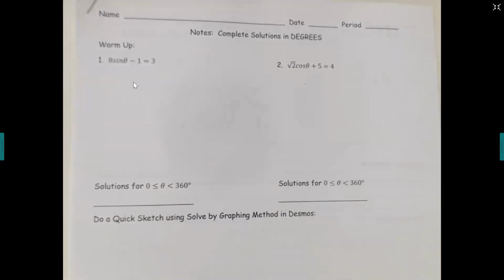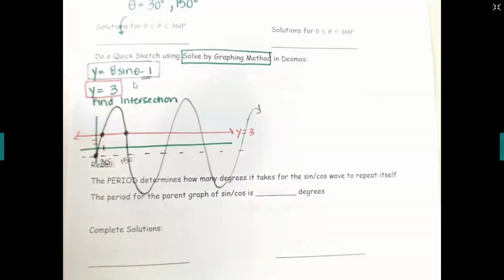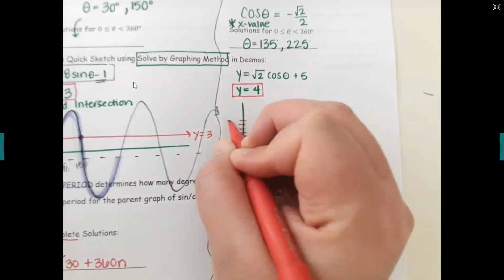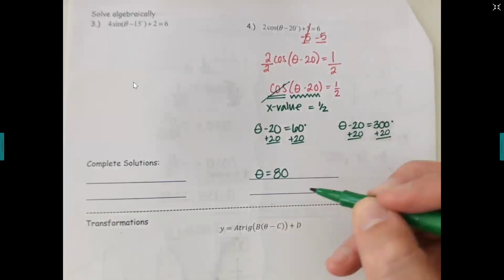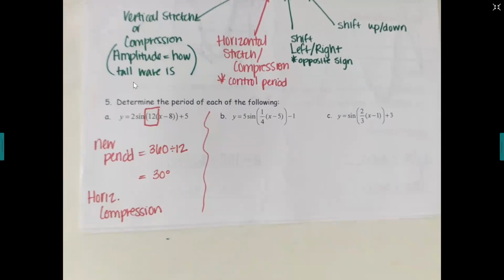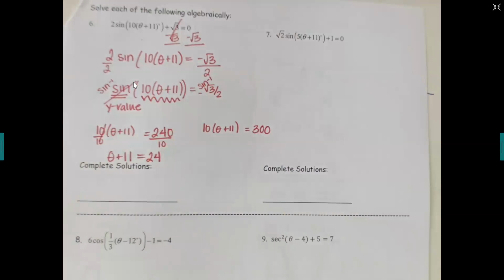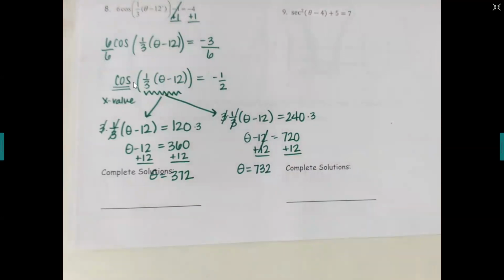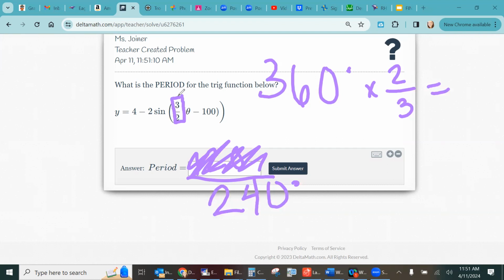Notes: Solving for Complete Solutions